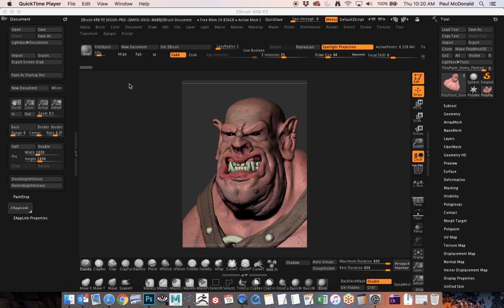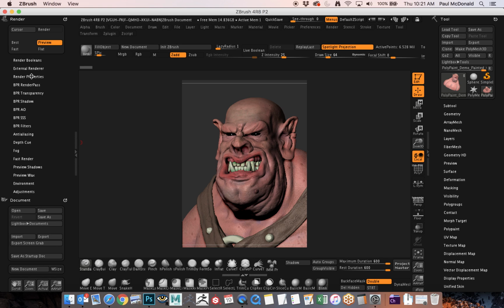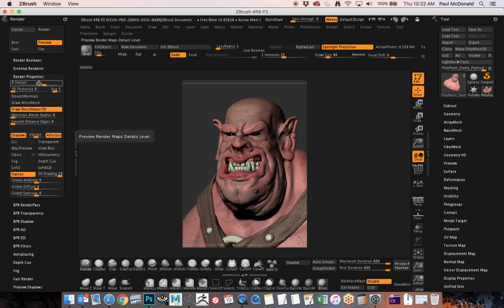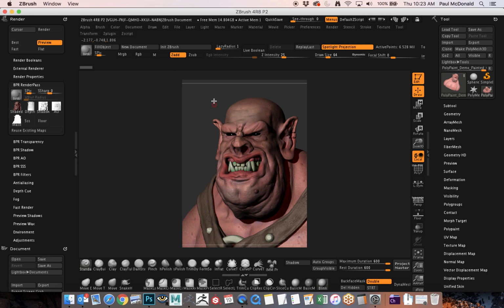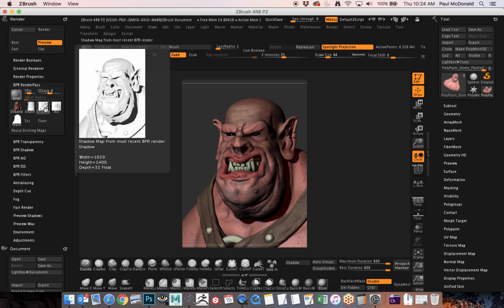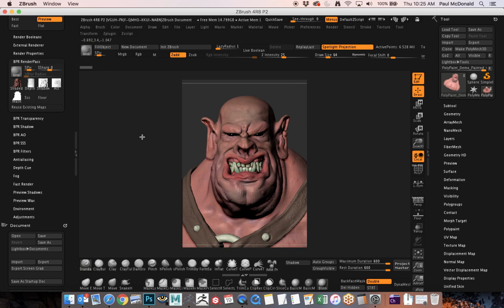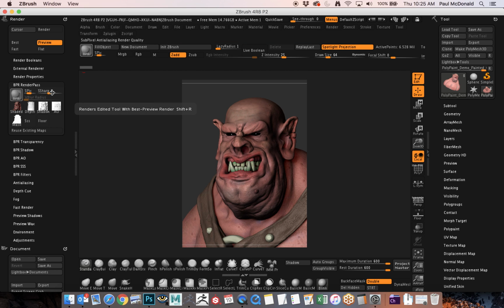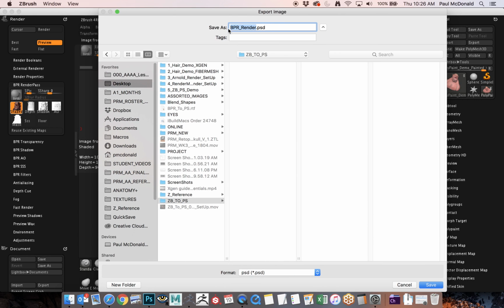PORTFOLIO 4 ZB To PS 02 ZBrush Render